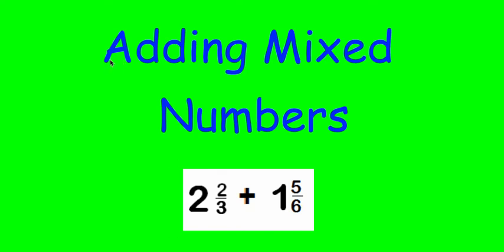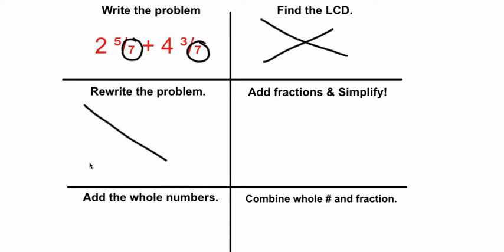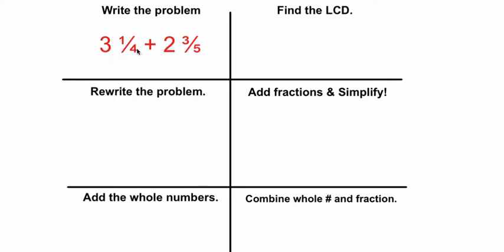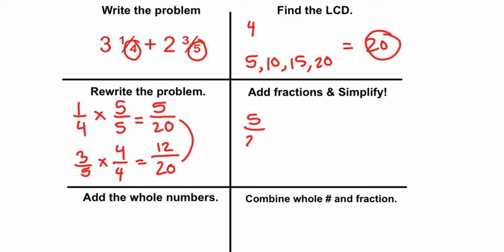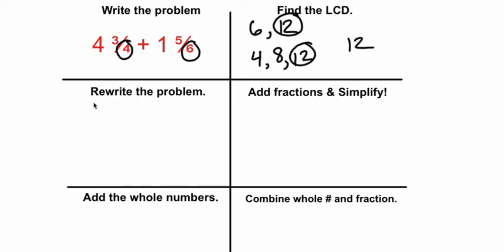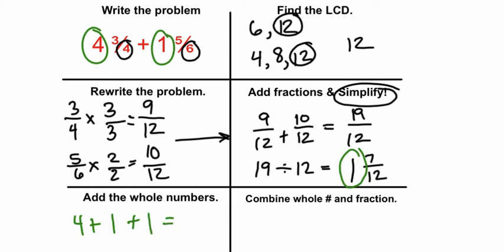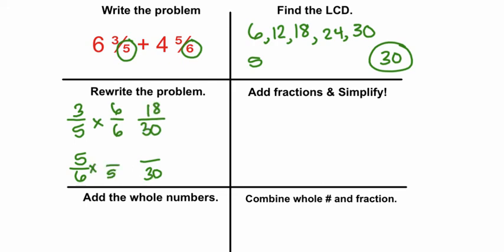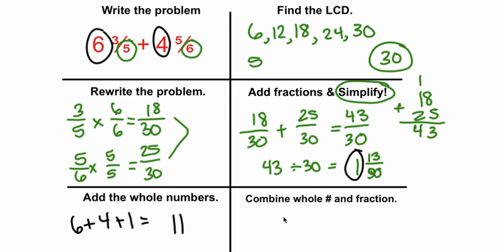Adding Mixed Numbers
Learn how to add mixed numbers and simplify